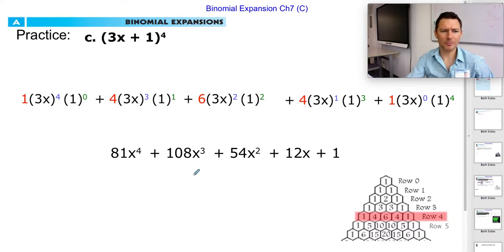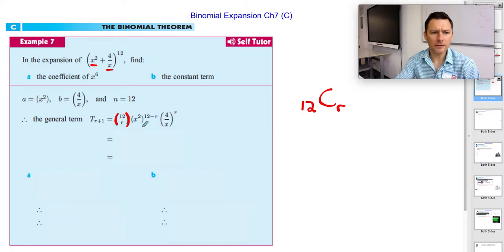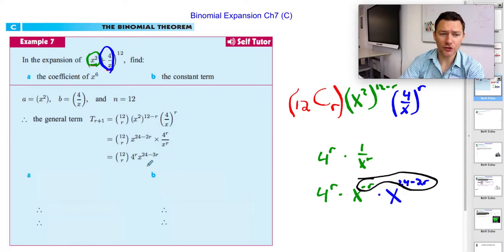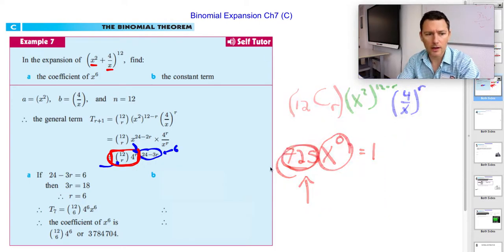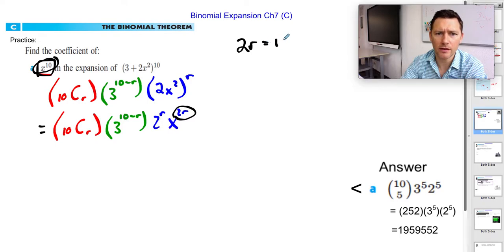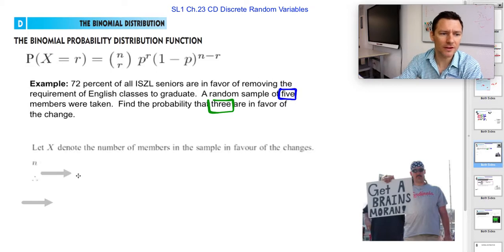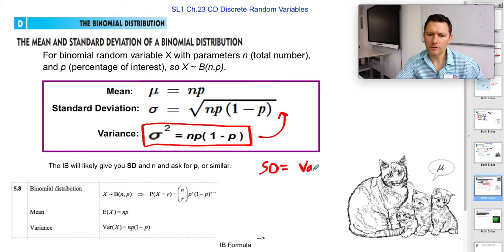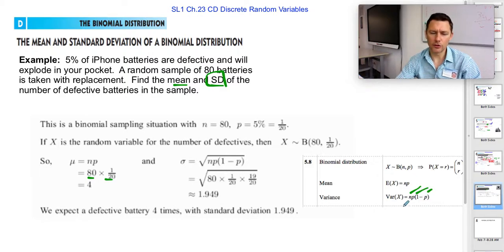SL2 Crash Course 1 Binomial Expansion